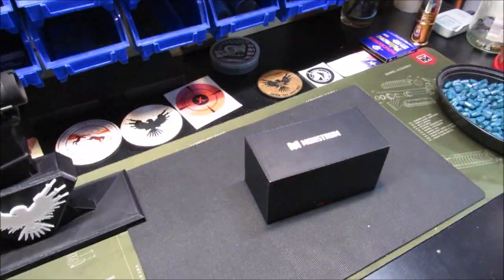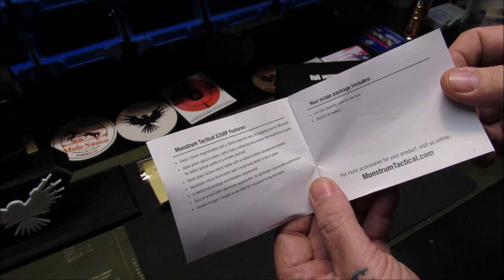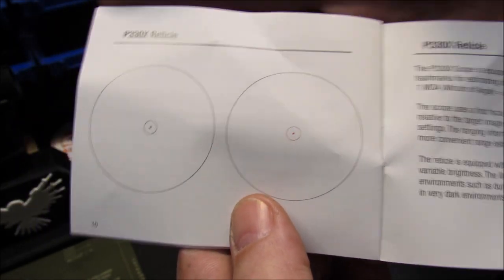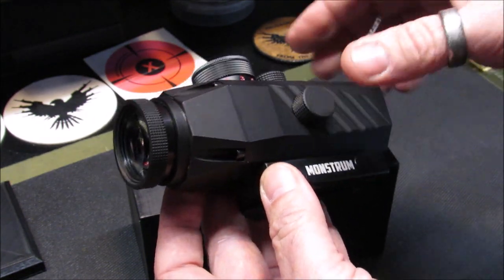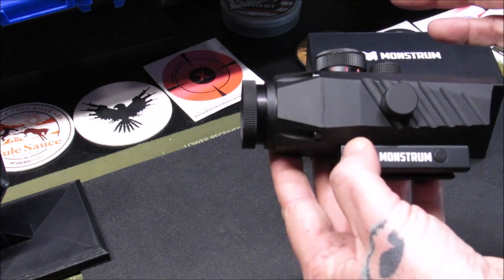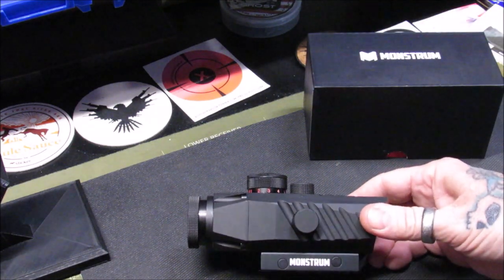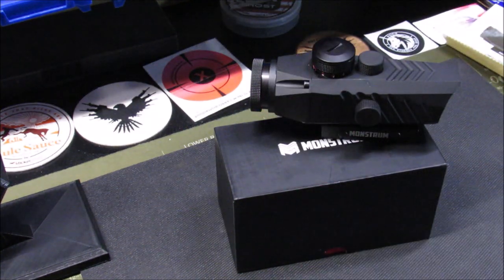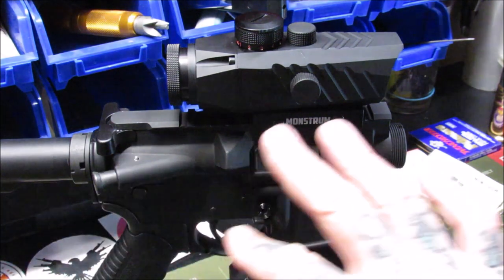MONSTRUM 3X30 MARKSMAN PRISM SCOPE